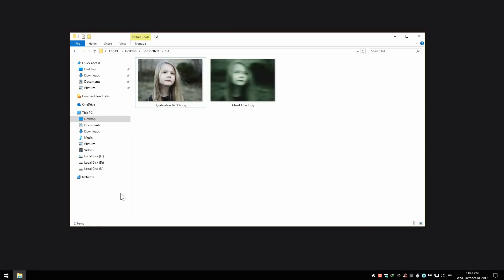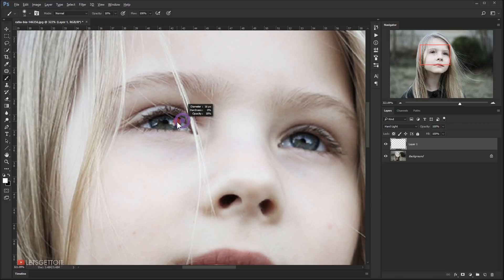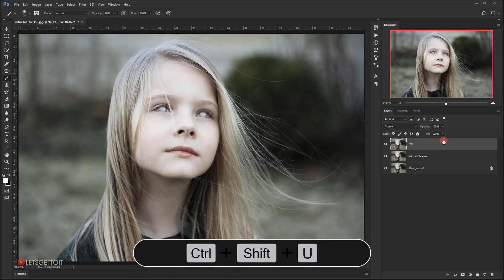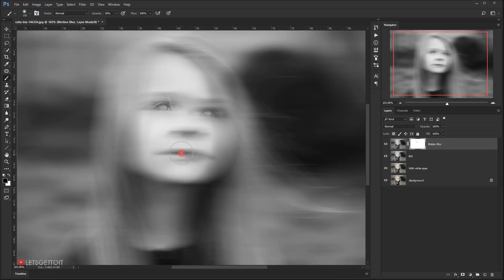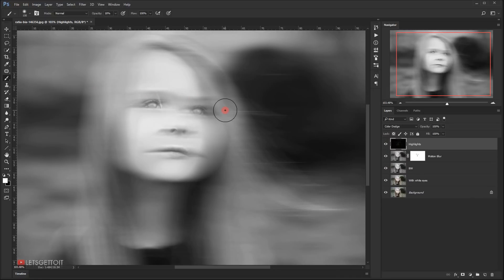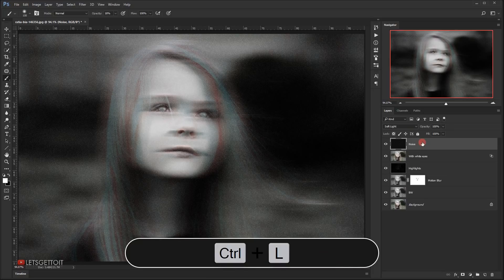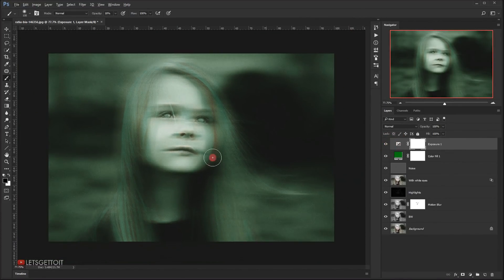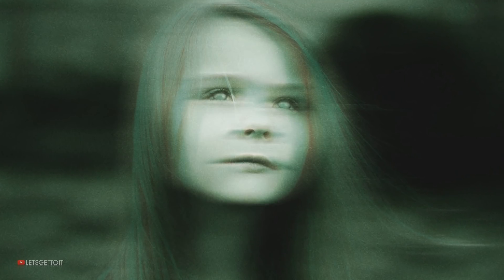Photoshop Tutorial - Ghost Photo Effect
In this tutorial, we'll see how to turn a regular photo into a more ghostly appearance using Adobe Photoshop. so LET'S GET TO IT!

—Stock:
::::::::::IMPORTANT: Any stokes are used for preview and tutorial purposes only.